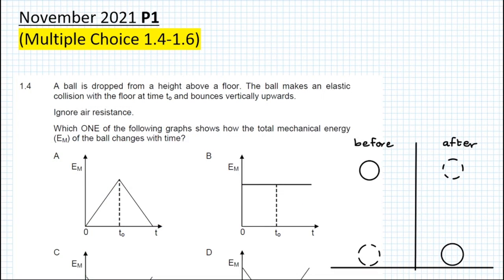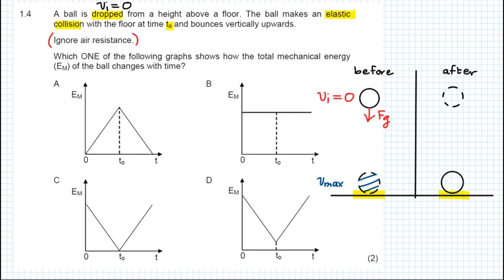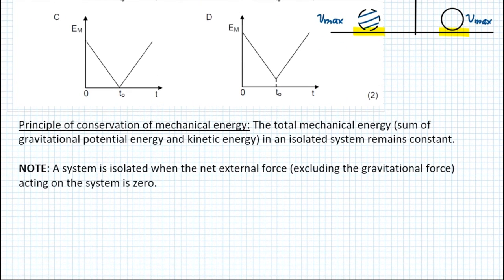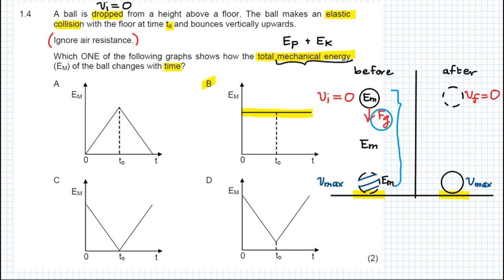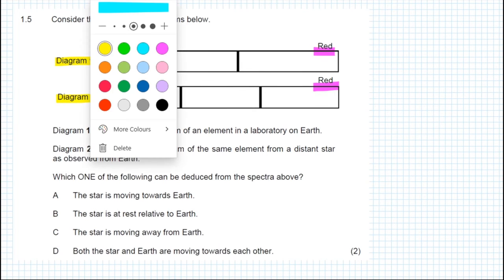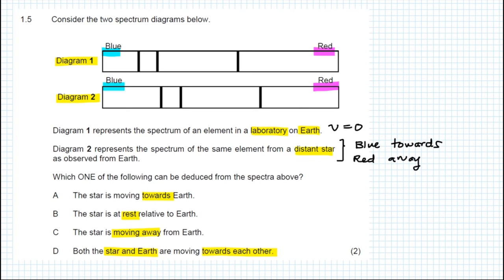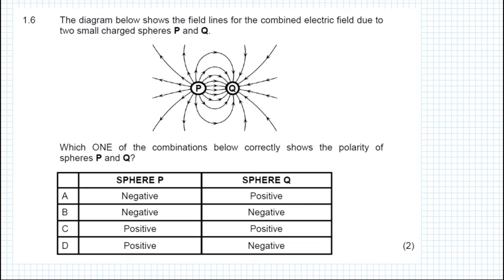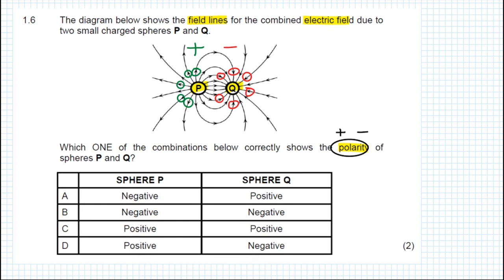3 Paper 1 Gr12 Exam Preparation - Physical Science - Question 1.4 to 1.6